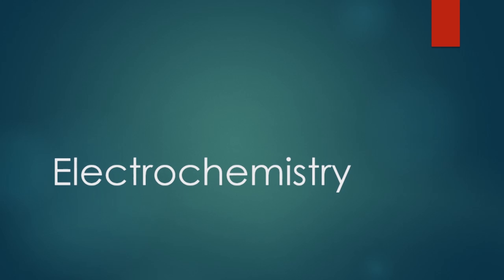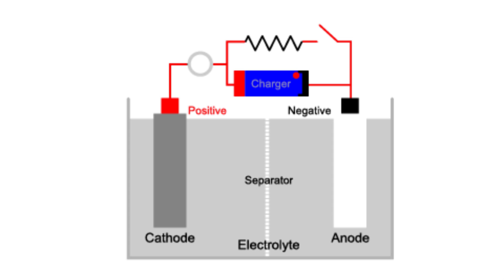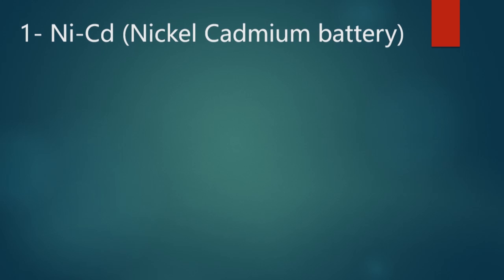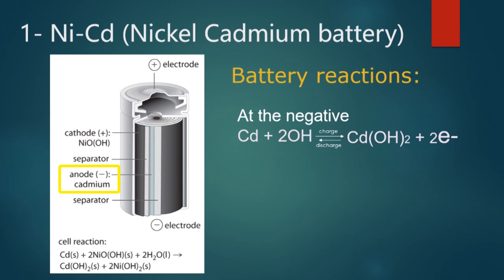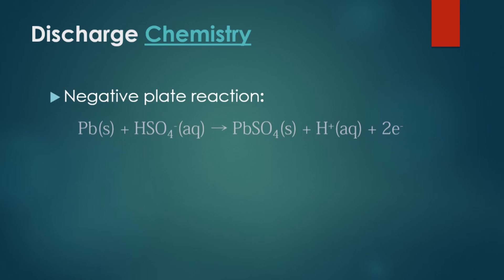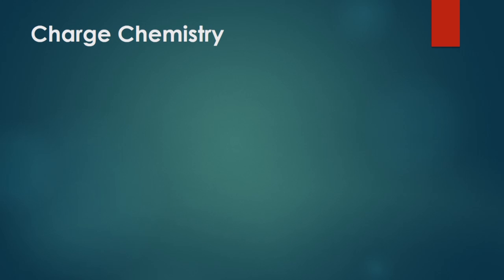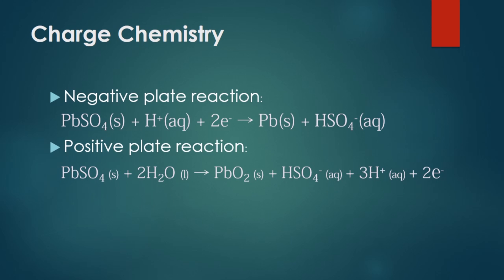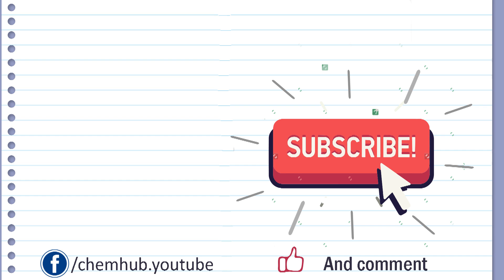Electrochemistry / Secondary Cells /Nickel Cadmium battery/Lead–acid storage battery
music used;
Nice_To_You.mp3
Accidents_Will_Happen.mp3